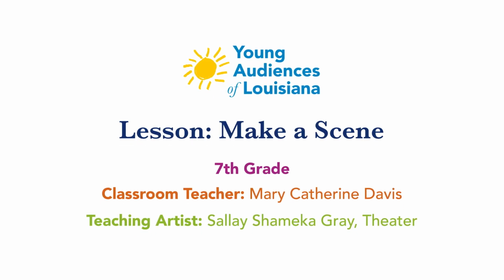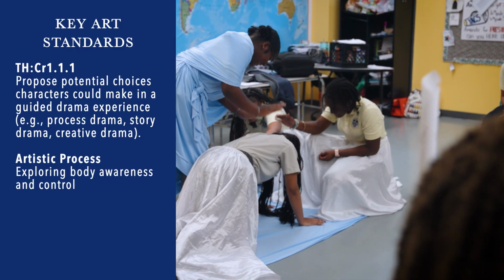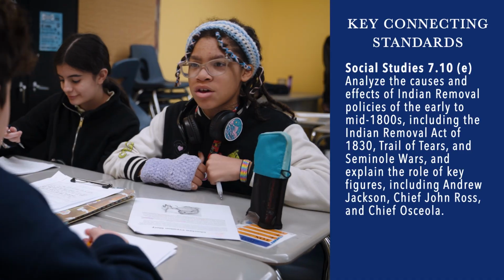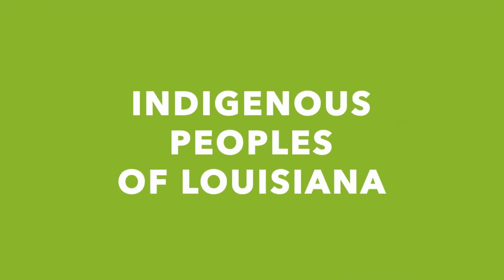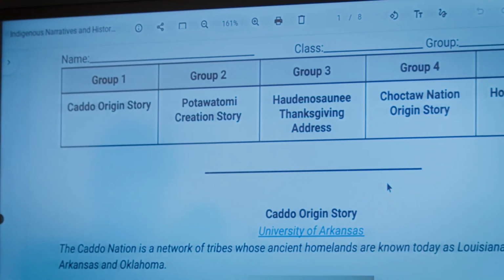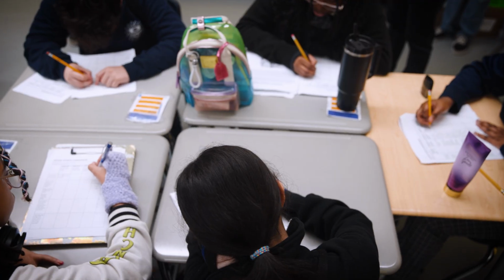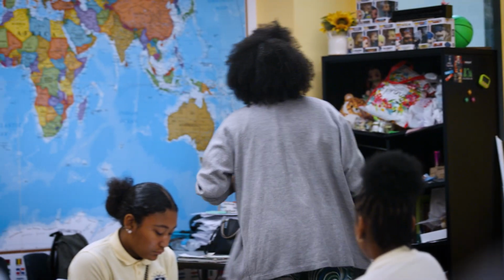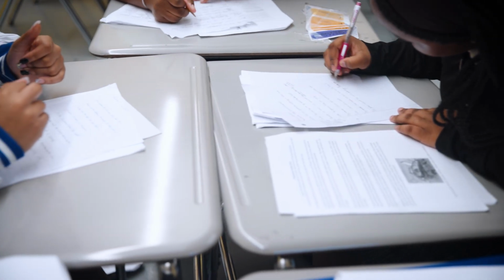YALA Arts in Action: Make a Scene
In this unit, teachers will learn arts integration theatre strategies, and students will use imagination and key details to create short scenes based on the creation stories of Louisiana's indigenous people.